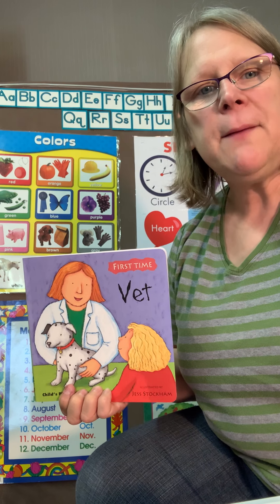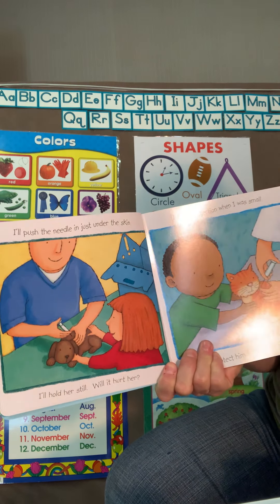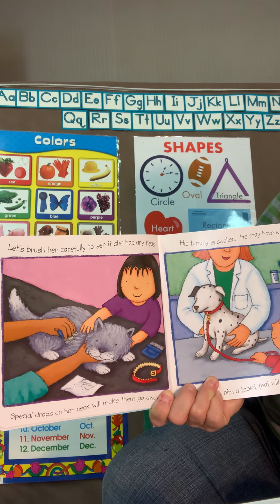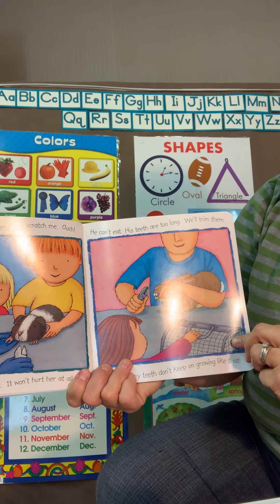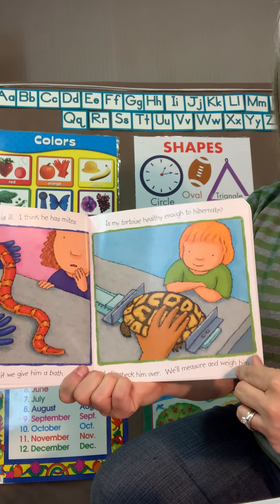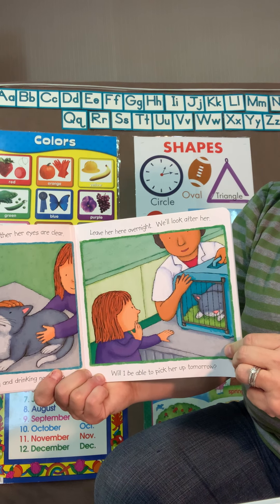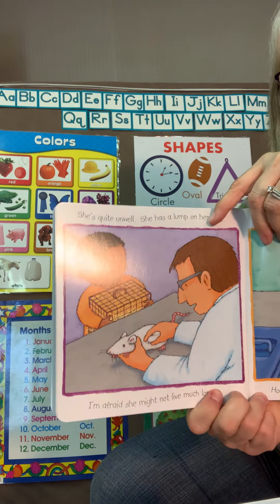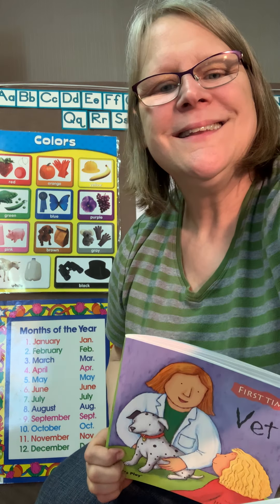My First Vet Story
This is a story about going to the vet.